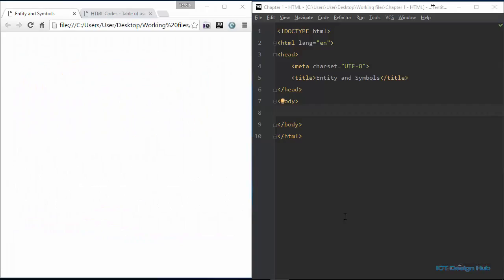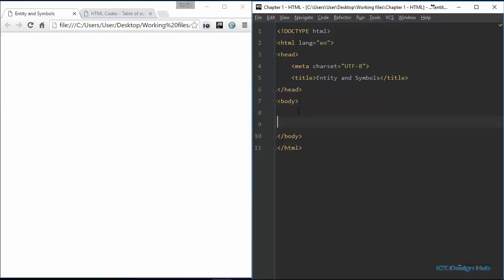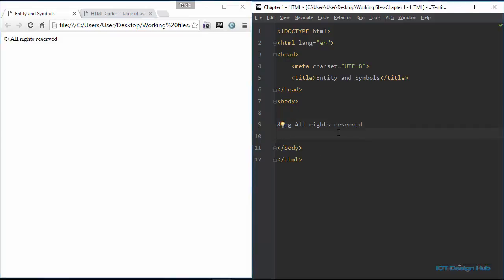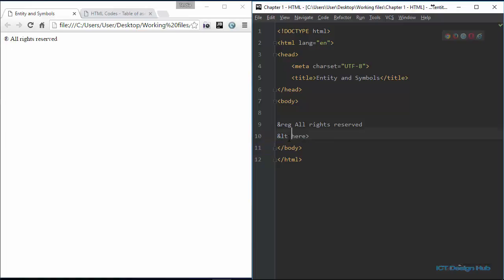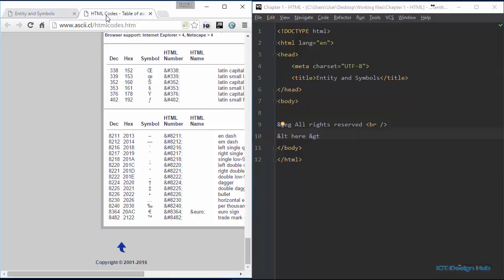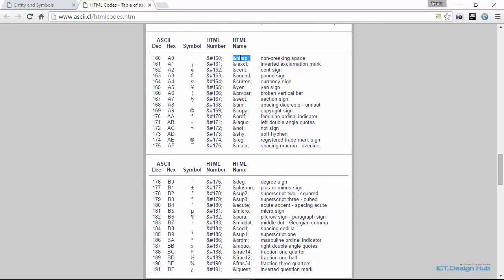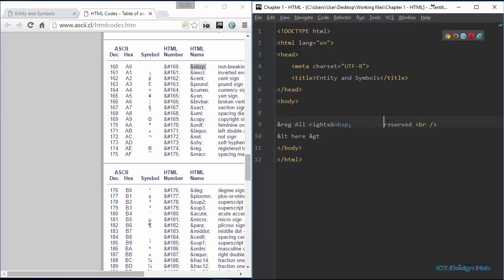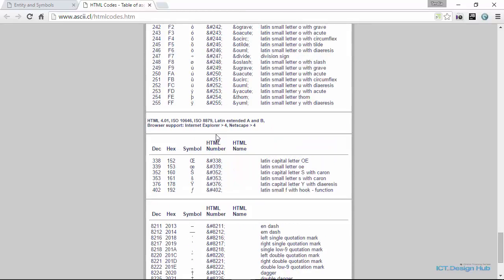Introduction to HTML - Entities and Symbols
In this lecture you will learn about HTML Entities and Symbols which can be used to add special HTML characters and other characters not available on your keyboard